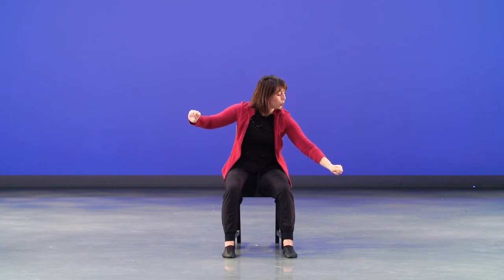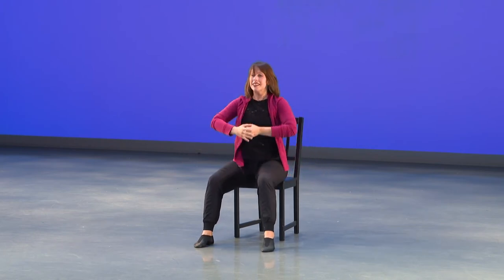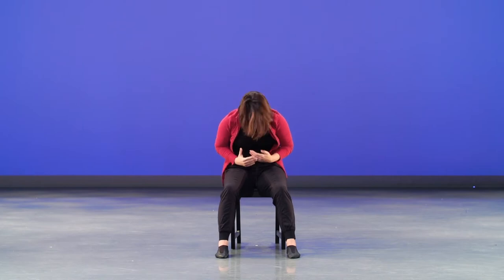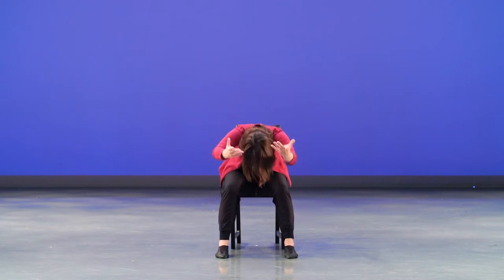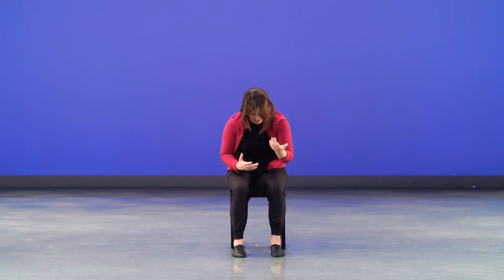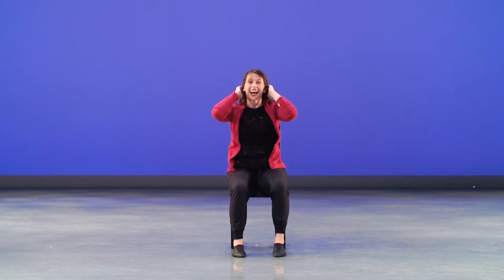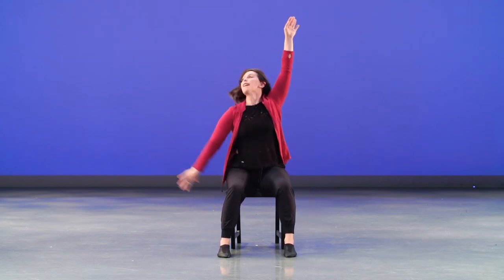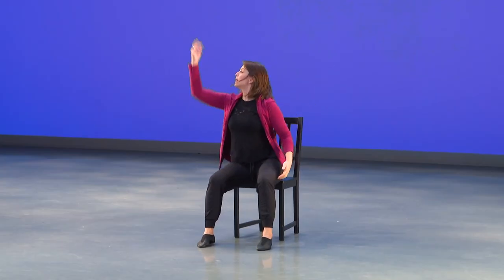Video 5 of 6: NBS Sharing Dance Choreography 2020 (seated adapted version)